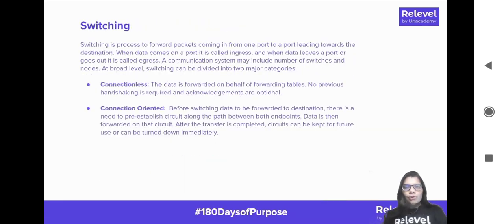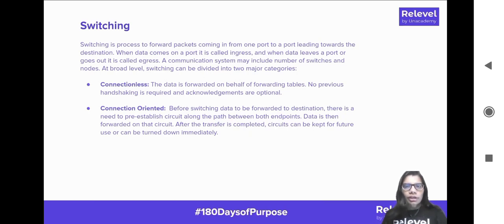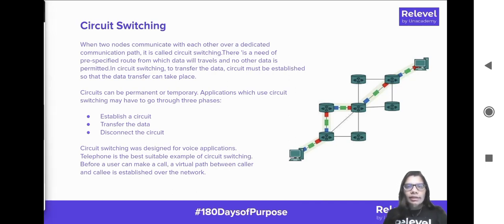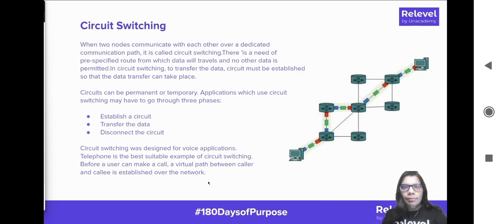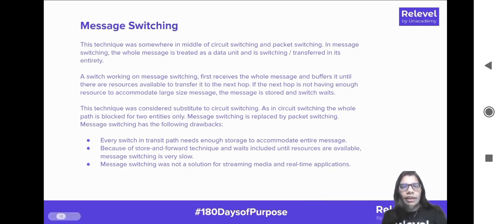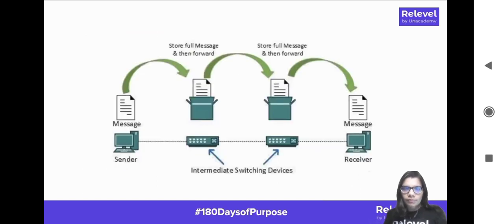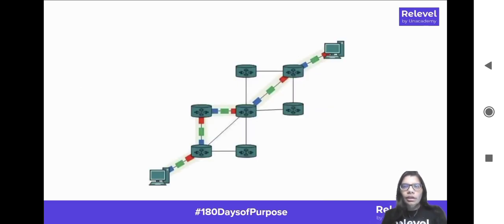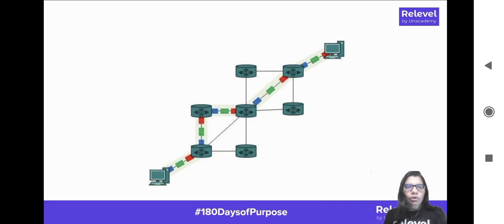Physical layer part 4